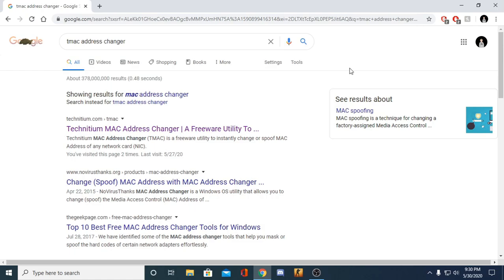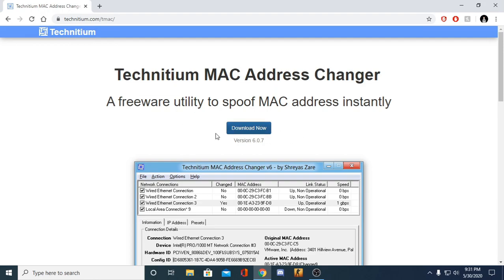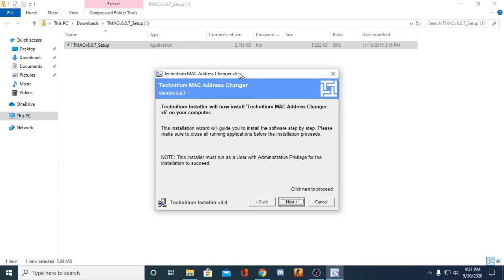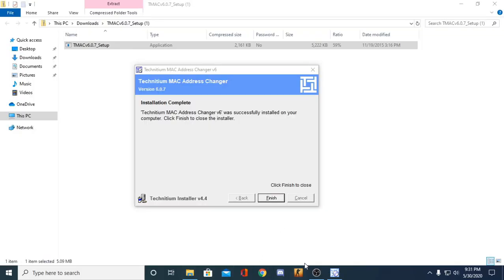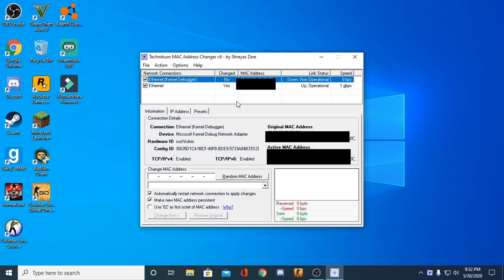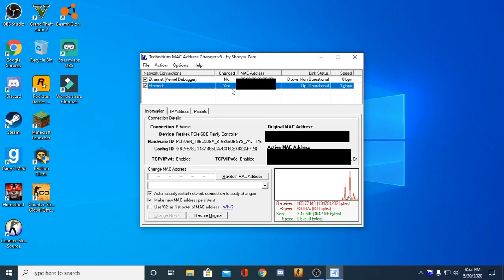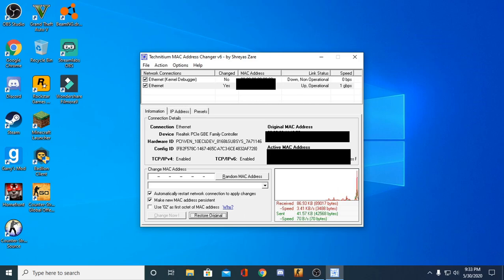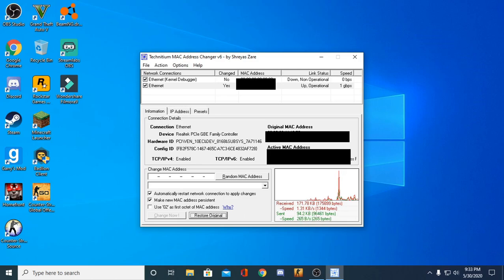How to bypass the MyCircle pause restriction.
This video discusses one method of how you bypass the MyCircle internet pause restriction on WOS (windows operating system) or MACOS (Mac operating system) using a MAC address changing software called TMAC, hope you find this helpful.